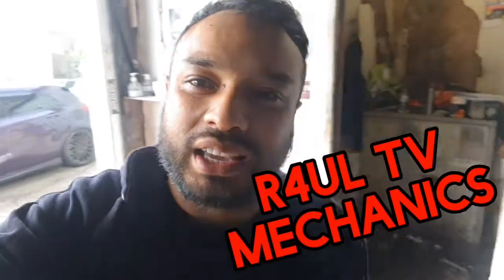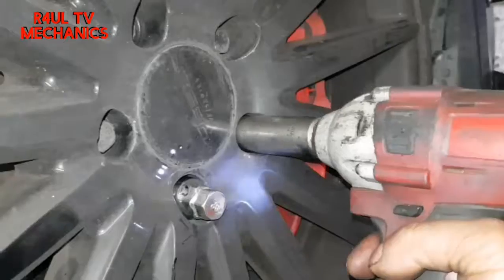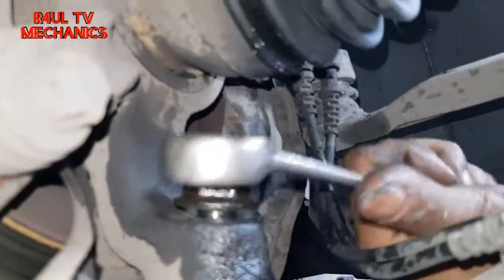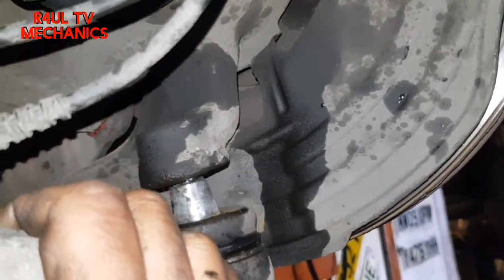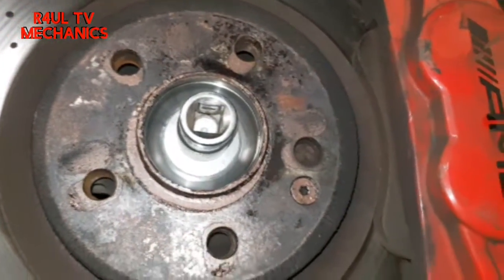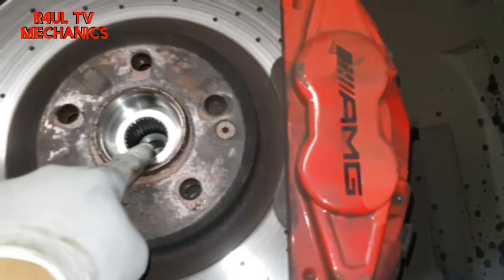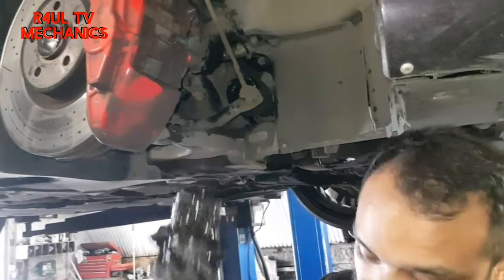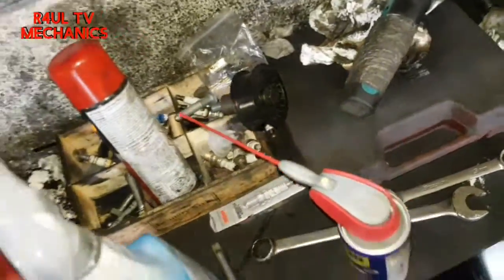MERCEDES A CLASS DRIVESHAFT REPLACEMENT